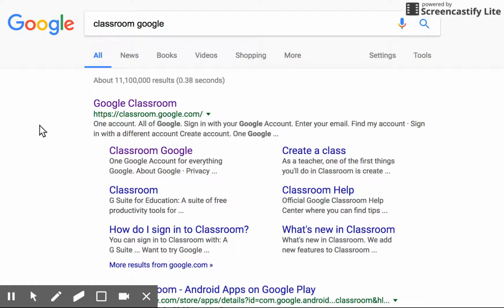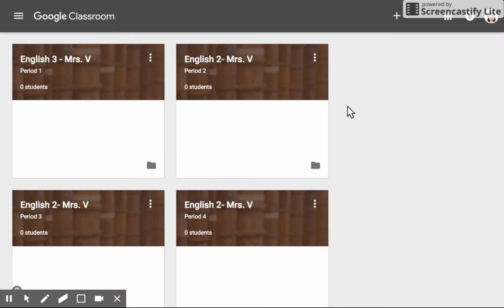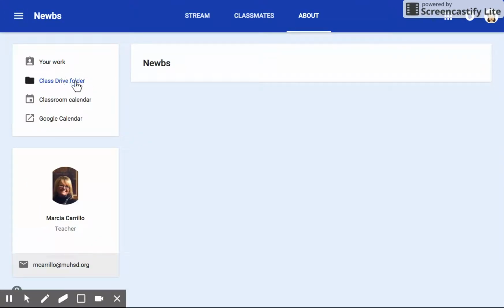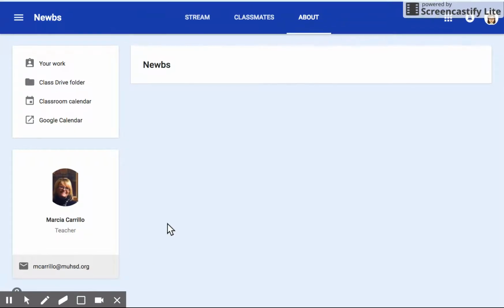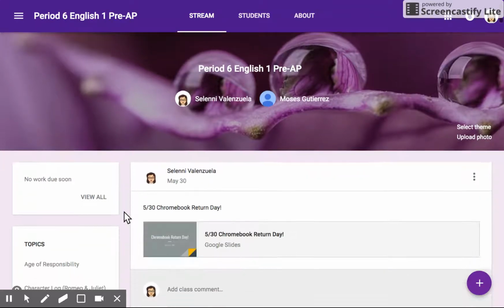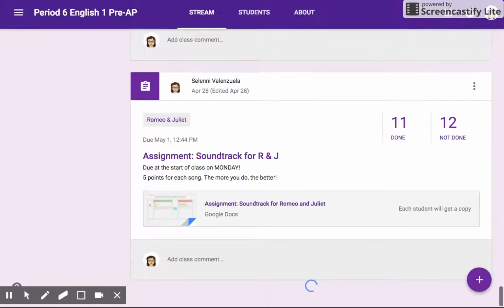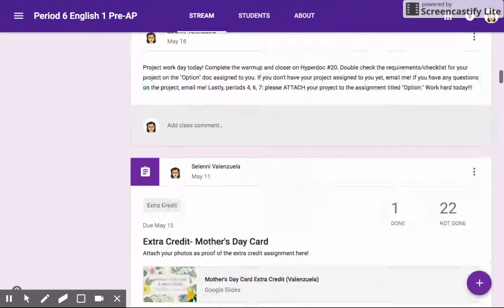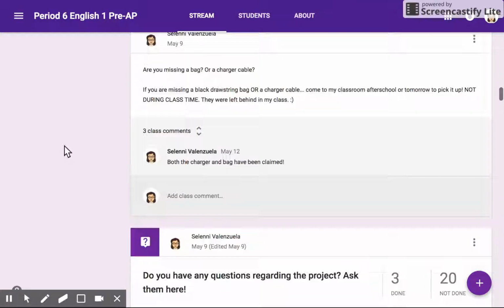Google Classroom- Getting Started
A quick how to for my students on how to get started on Google Classroom, plus the basics.